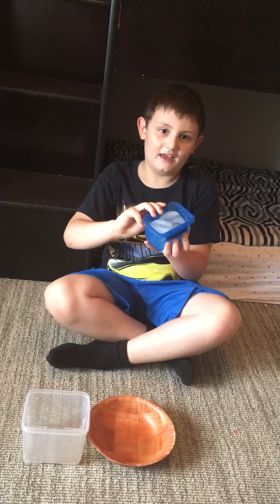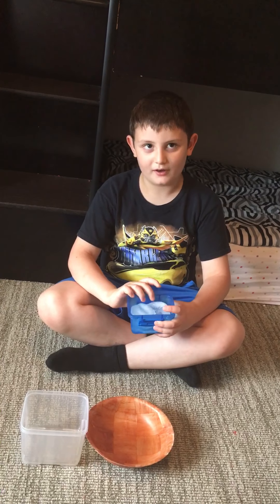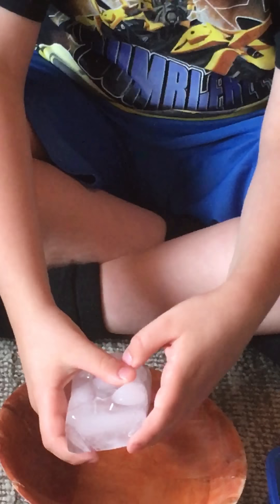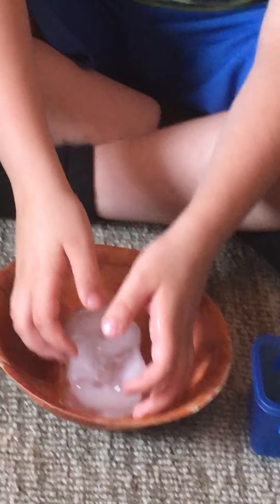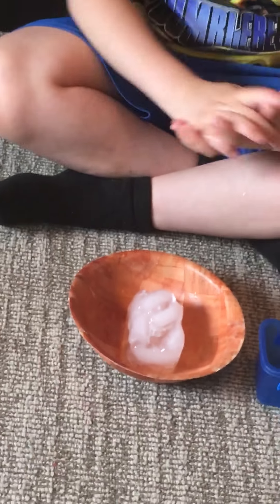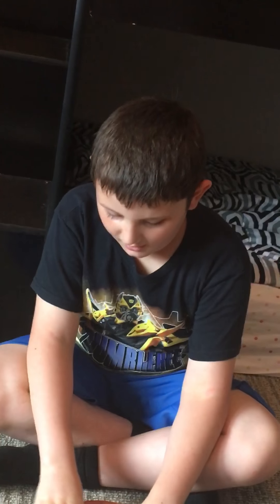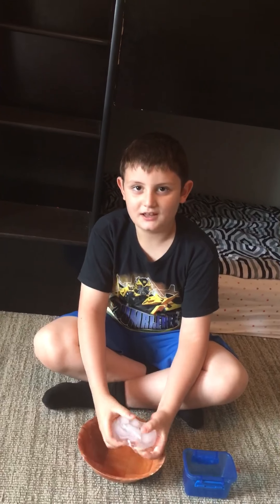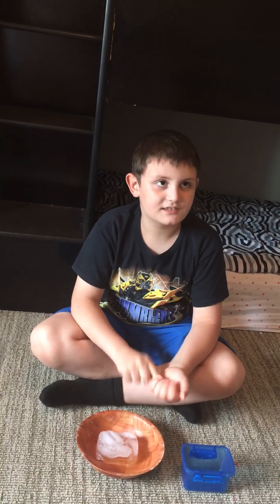Freezing amethyst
In this video I will be freezing my amethyst